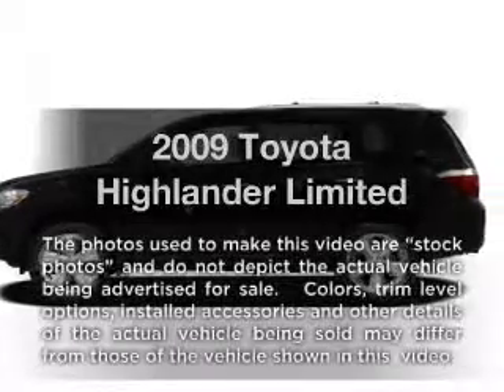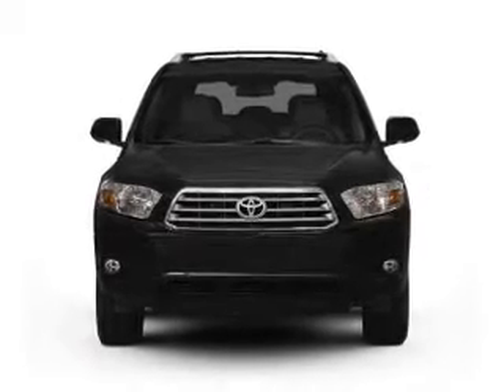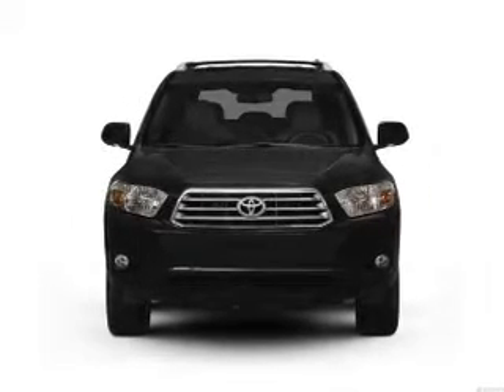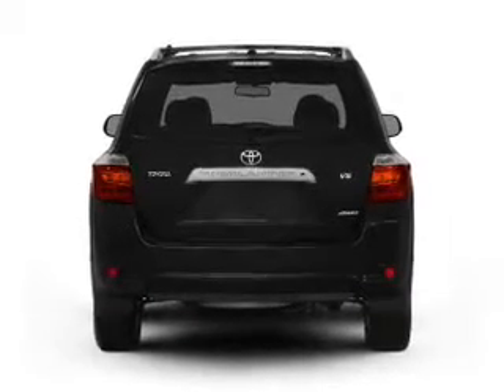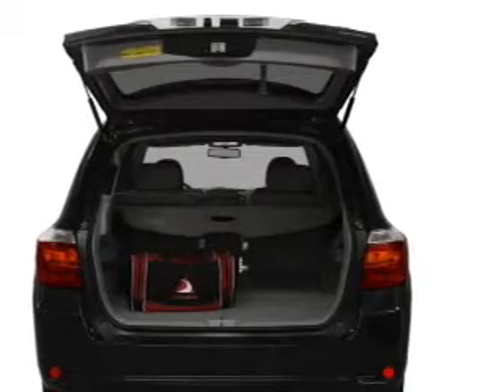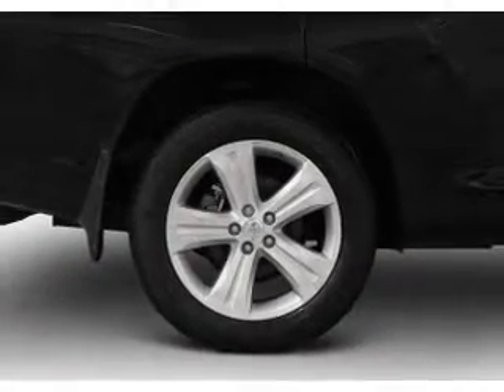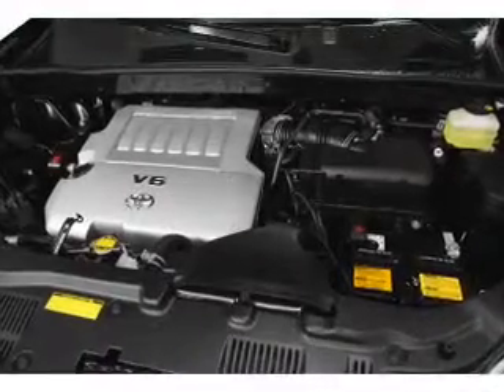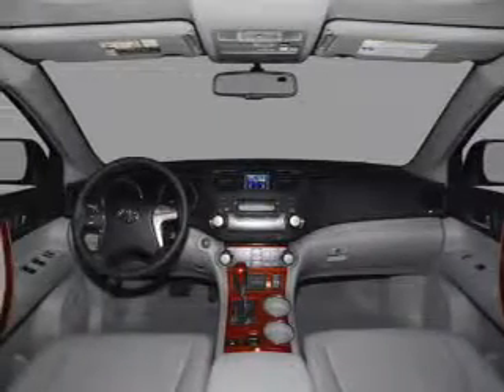2009 Toyota Highlander - Modesto CA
Year: 2009
Make: Toyota
Model: Highlander
Trim: Limited
Engine: 3.5 liter 6 cylinder 24 valve
Transmission: 5-Speed Automatic
Color: Classic Silver Metallic
Mileage: 34607
Address:
4513 McHenry Ave